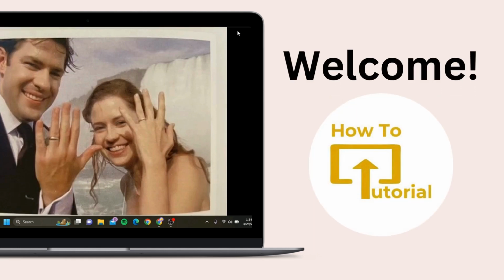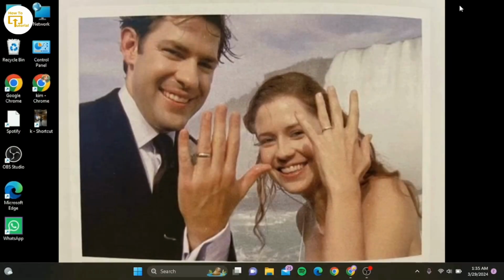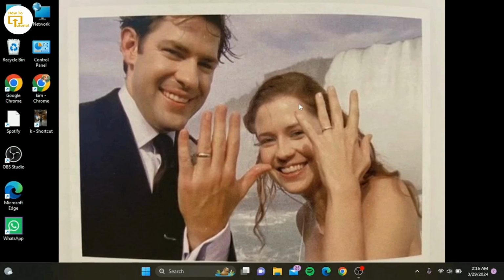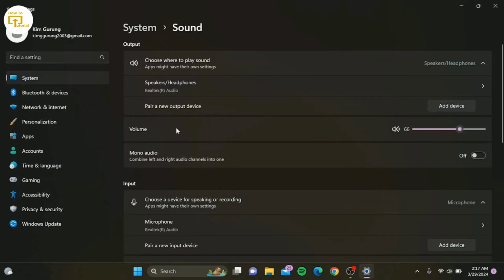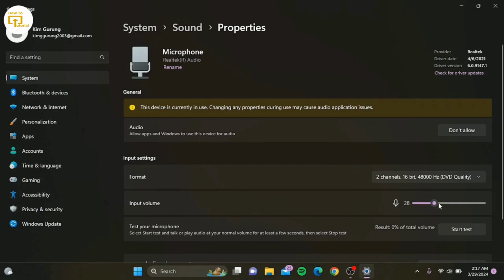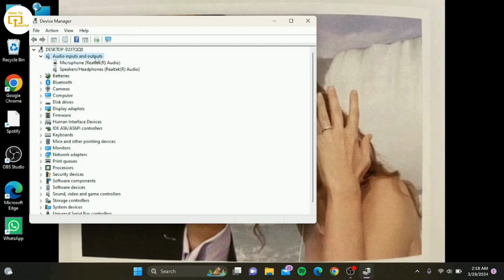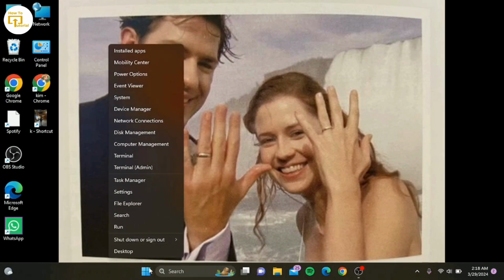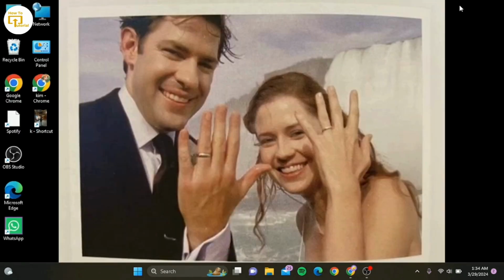How To Fix Mic Not Working On PC - Full Guide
Easy Steps on How To Fix Mic Not Working On PC. Easily Fix PC mic not working with the help of this guide.

Is your PC mic on mute? Don't worry, Login Helps is here to unmute your frustration! In this video, we'll tackle the dreaded "Mic Not Working" issue on PC.